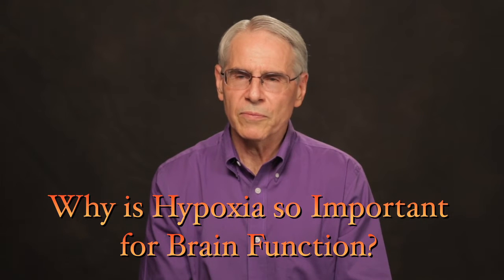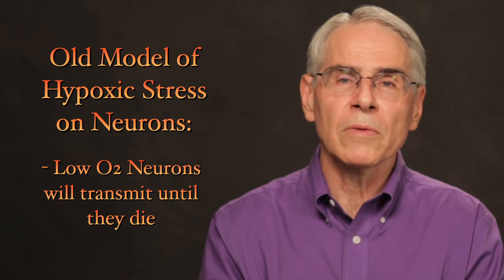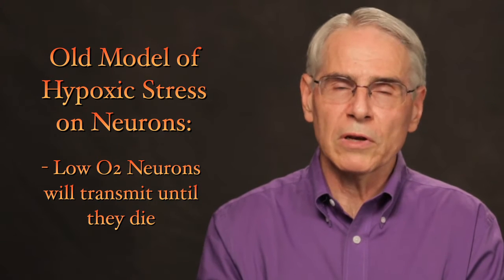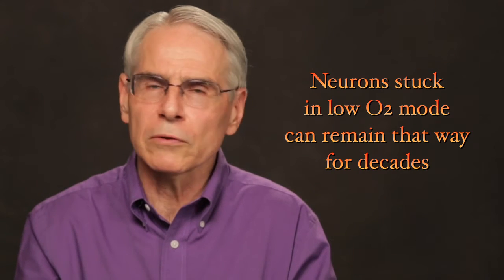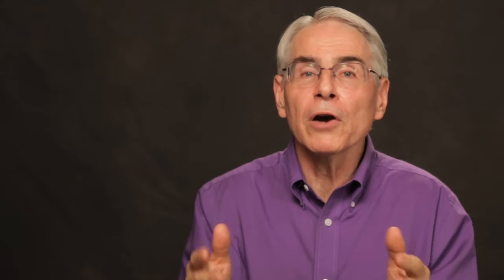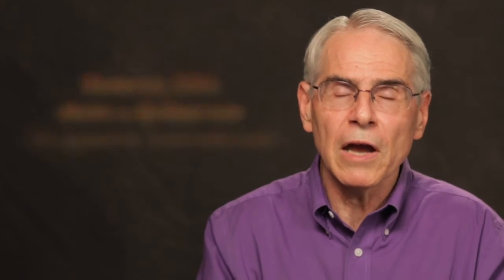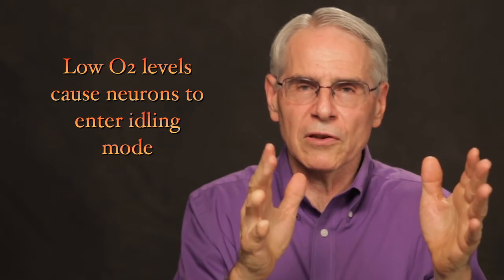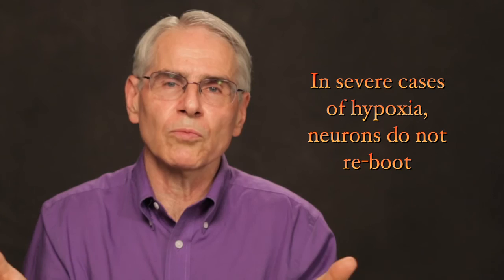LEAP Online Update with Dr. Charles Krebs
In this video, guest speaker, Dr. Charles Krebs talking about his Leap program. to learn more and enroll in a free introductory course in applied kinesiology.

At Kinesiology Institute, we train those who are or want to become a health professional in holistic skills to help them transform the lives of their clients and themselves eliminating physical and psychological stress and pain and optimizing health and performance.

We offer online training along with hands-on workshops in muscle testing for holistic health practitioners, chiropractors, massage therapists, acupuncturists, coaches, and personal trainers.

Claim your FREE 5-day introductory course including video tutorials, tips and PDF's.  Go here to claim your free preview today: